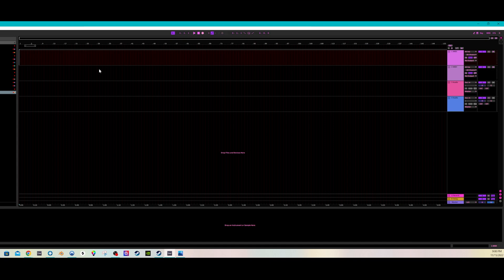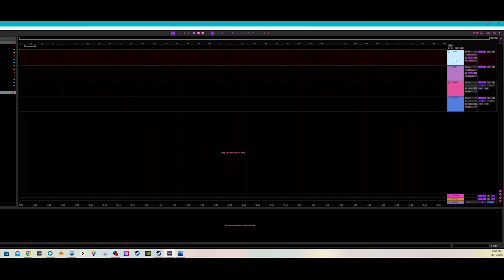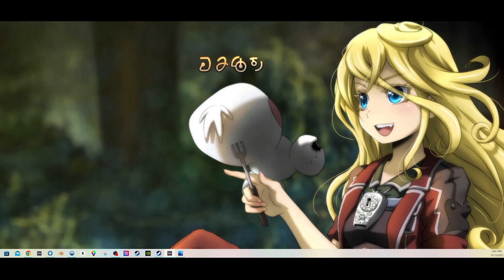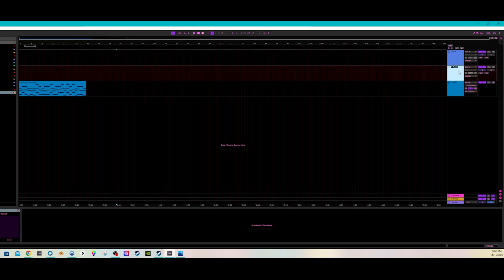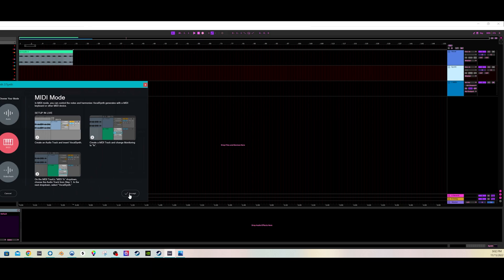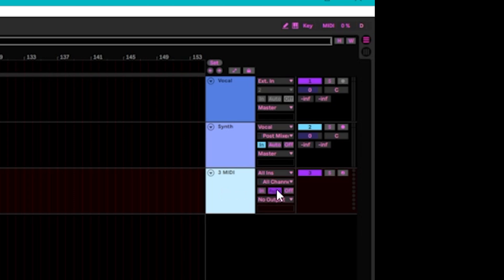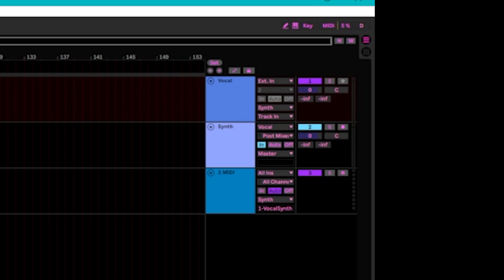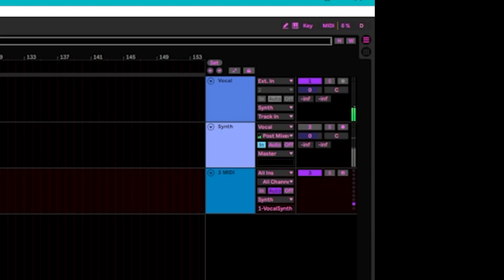Vocalsynth Ableton Midi FIX!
Vocal Synth Ableton Midi FIX!